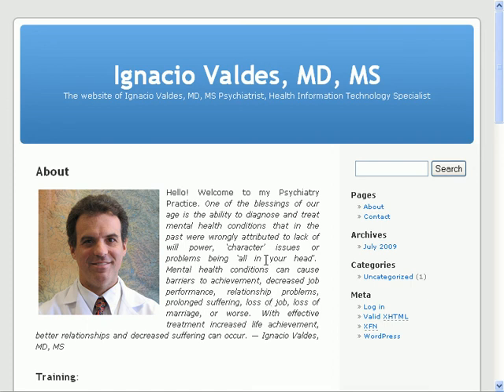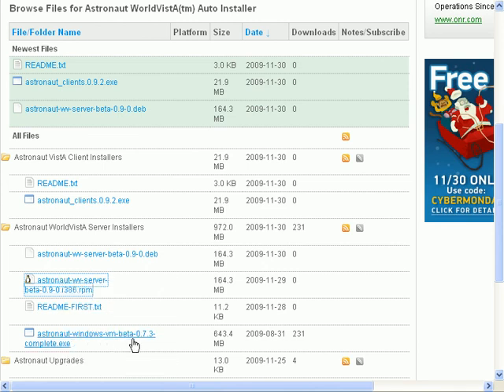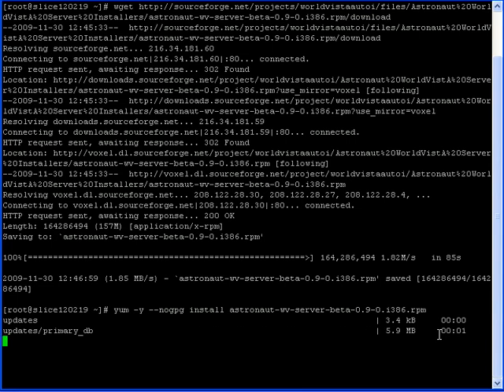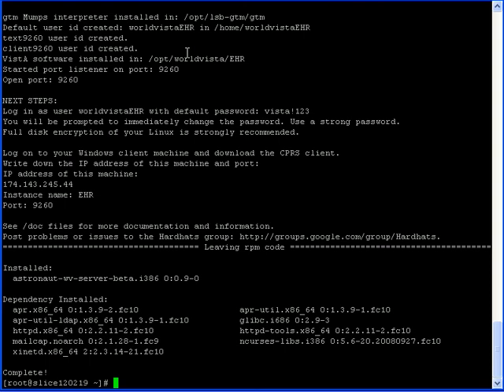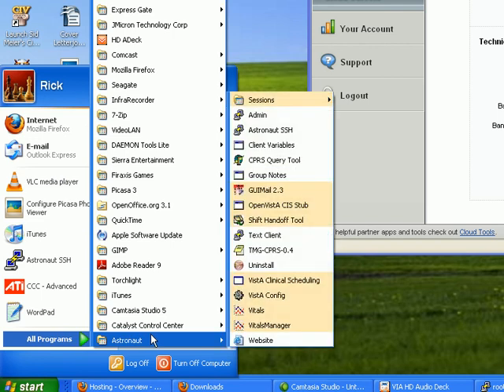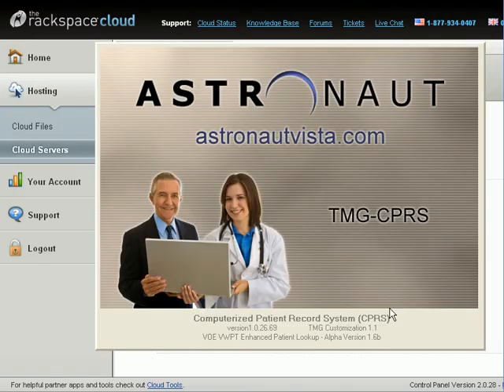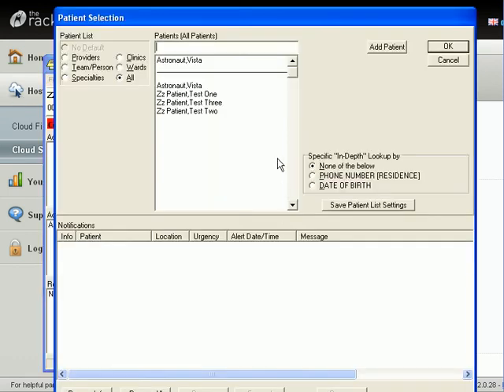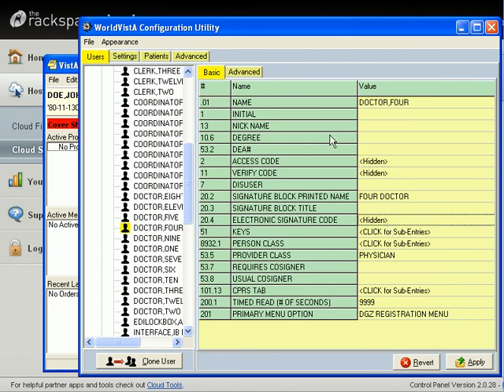Brief Intro to Astronaut VistA Installer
A brief introduction to the Astronaut VistA installer which includes the VistA server and the CPRS client pack